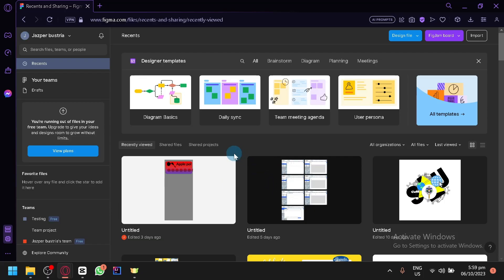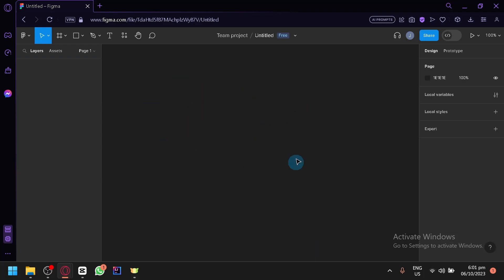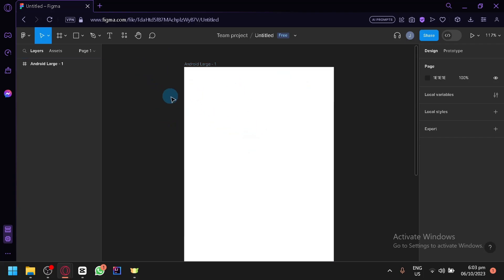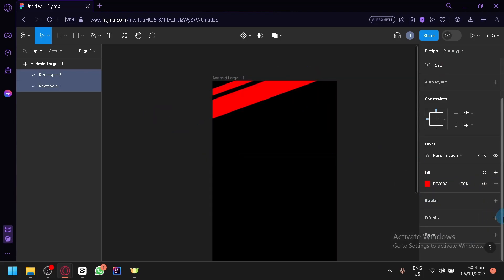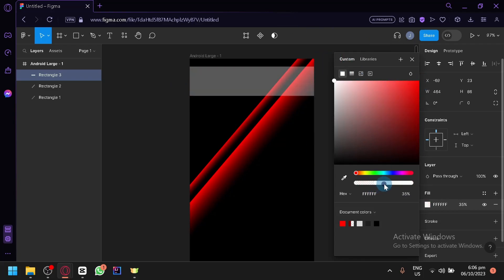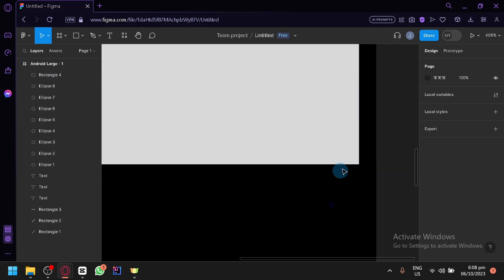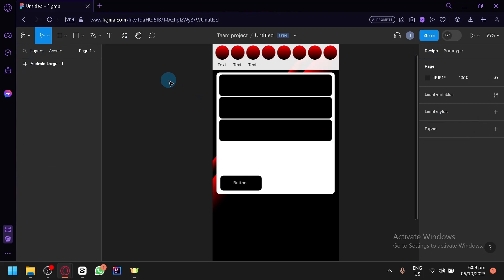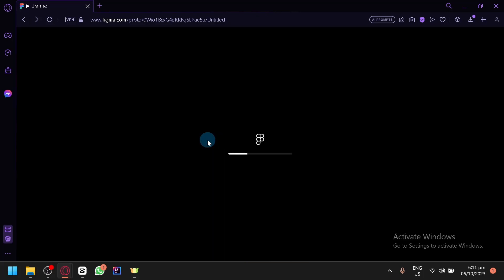How to Design App in Figma (Figma Tutorial For Beginners)